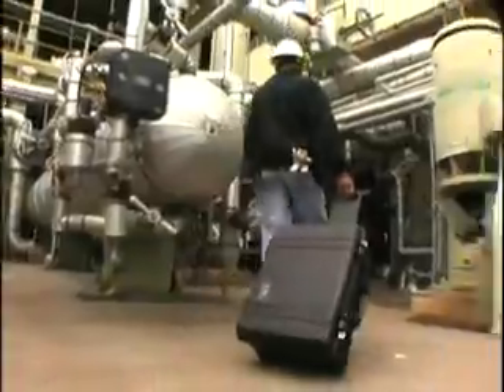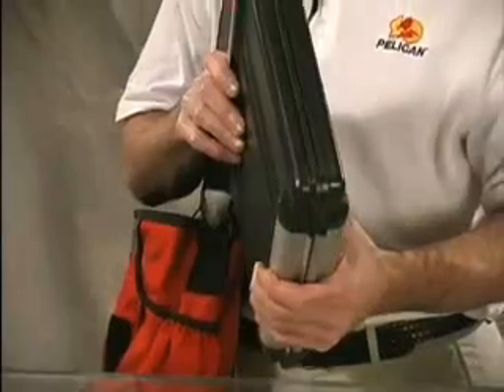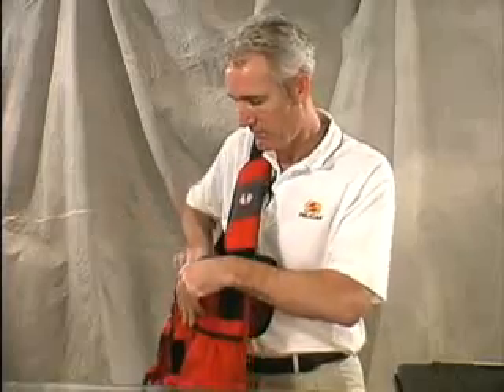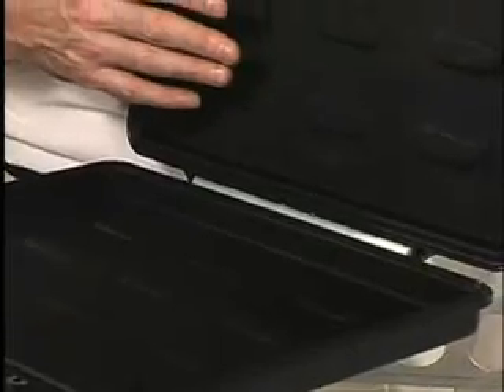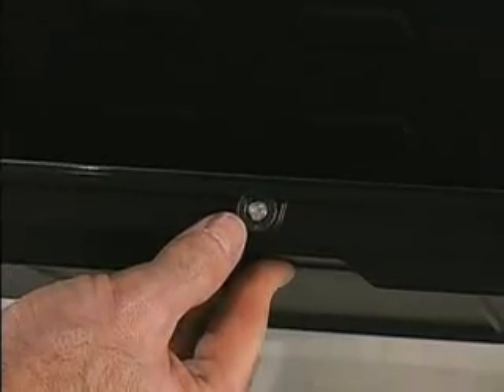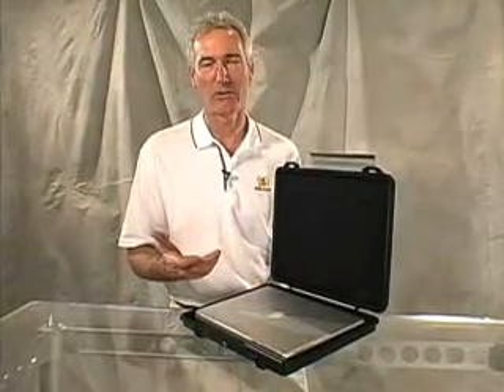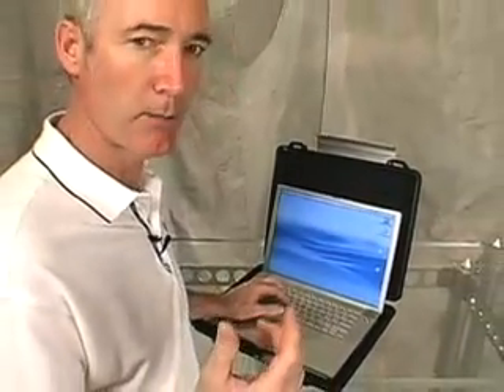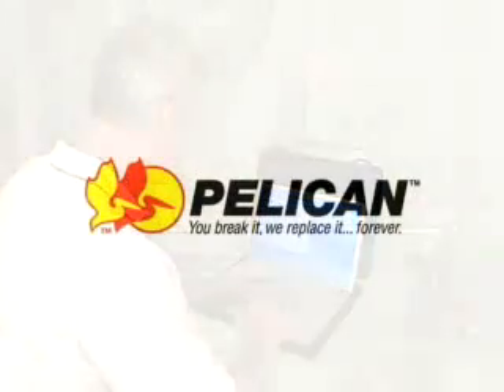1090 HardBack™ Case 1:18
1090 HardBack™ Case 1:18